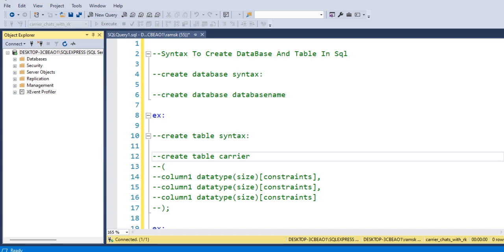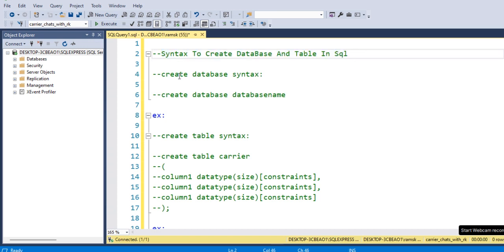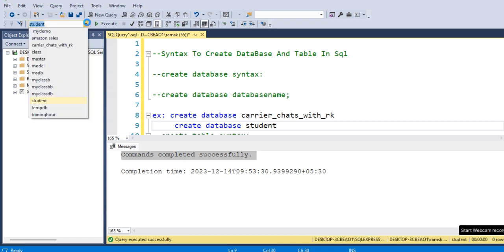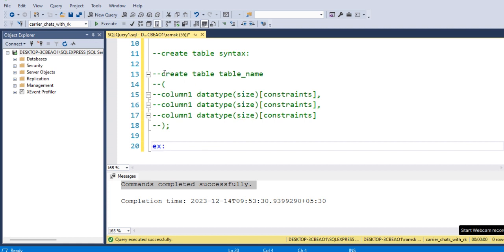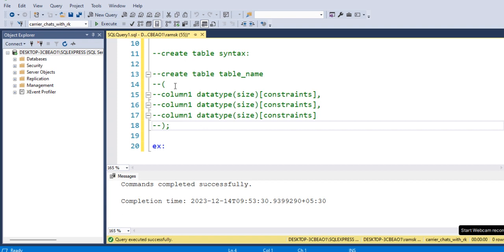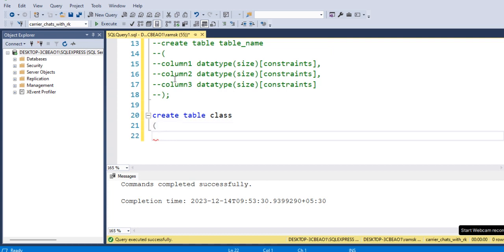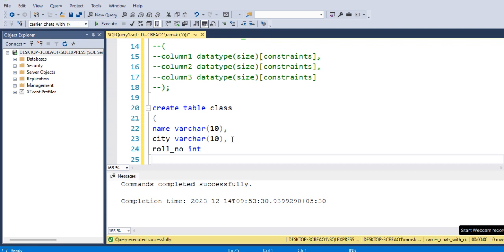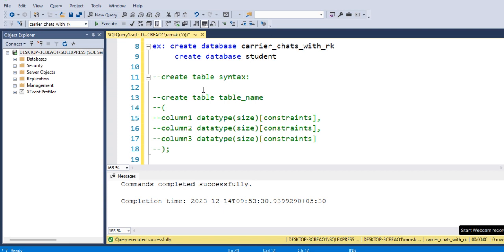SYNTAX TO CREATE DATABASE AND CREATE TABLE IN SQL Part 11#sql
Welcome back to our SQL for Beginners series! In this 11th installment, we dive into the essential skills of creating databases and tables. Understanding how to structure your data is fundamental to becoming proficient in SQL, and this video will guide you through the process step by step.

🔍 Topics Covered:

Creating a Database: Learn the syntax for creating a new database to organize your data efficiently.
Designing Tables: Explore the intricacies of table creation, including specifying data types, setting constraints, and establishing relationships between tables.
Best Practices: Gain insights into best practices for naming conventions, data types, and more to ensure a well-organized and maintainable database.
Whether you're a budding data enthusiast or aspiring to become a database administrator, this tutorial provides valuable insights and practical examples. By the end of this video, you'll have the knowledge and confidence to create databases and tables that lay a solid foundation for your SQL journey.